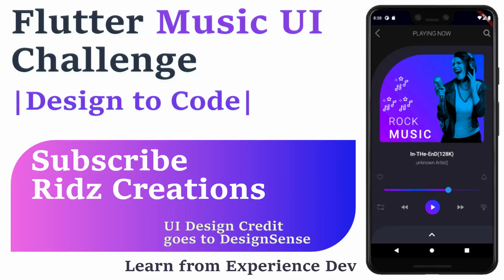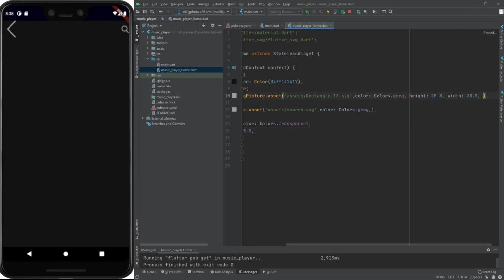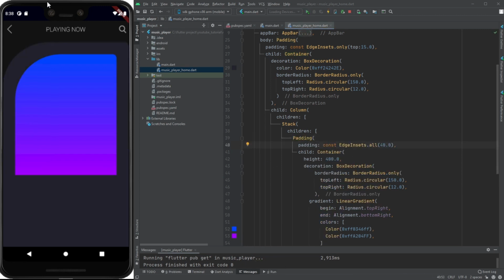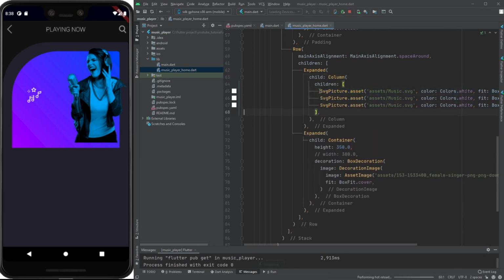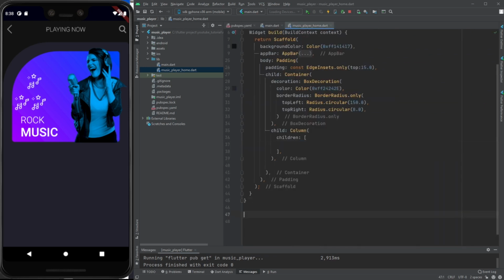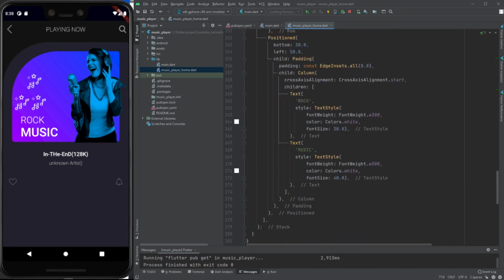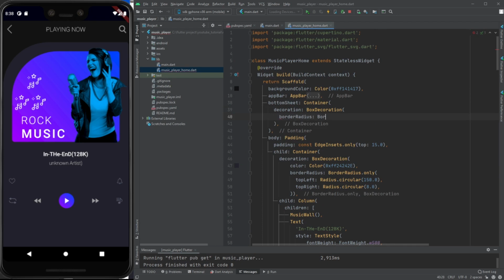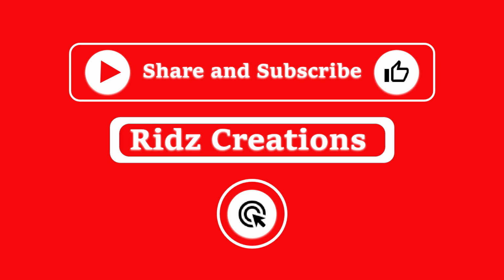🔴 Flutter Music UI Challenge ||Flutter Series🔴||Design to Code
🔴 Flutter Music UI Challenge ||Flutter Series🔴||Design to Code||My Skills || My Passion

Hello Everyone!

Today we are creating Music App Home Screen its a Flutter Challege.